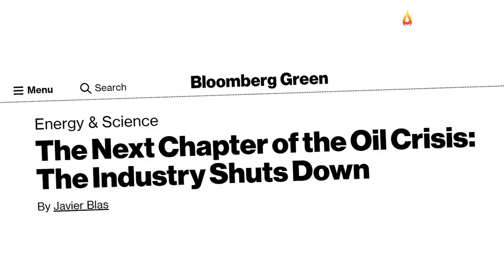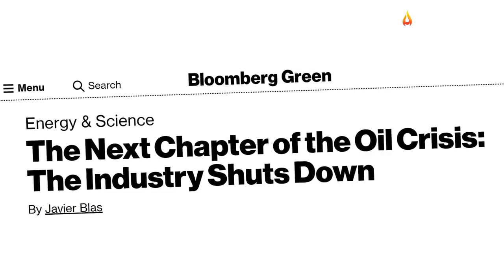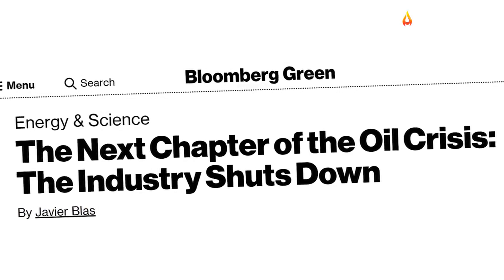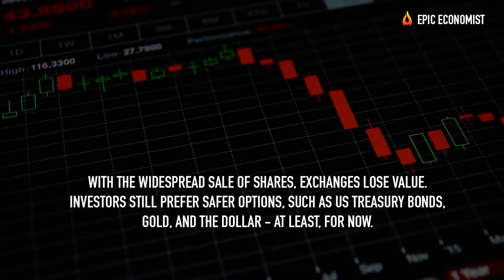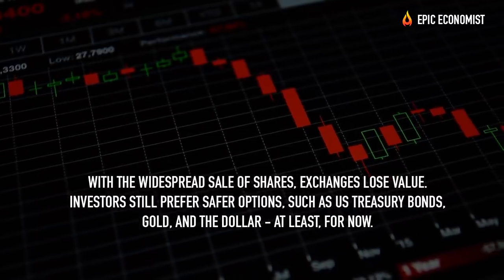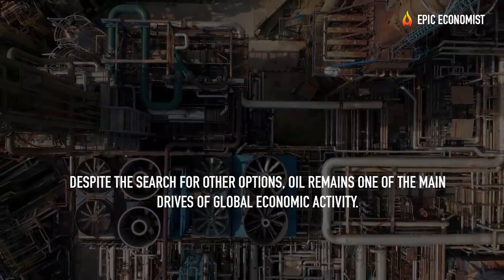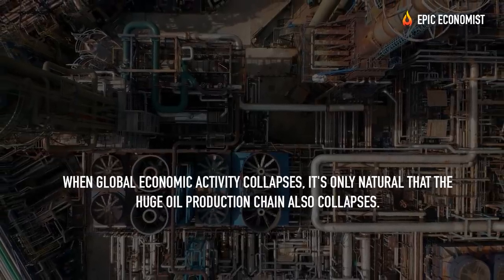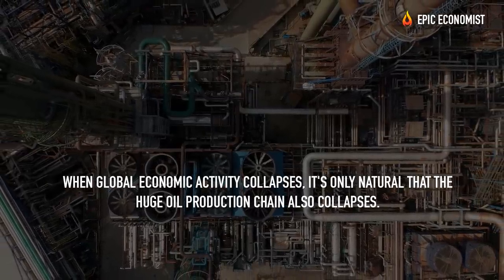Alert They Stopped Hundreds Of Tankers Amid 2020 Oil Industry Collapse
The economic collapse is happening in a worldwide proportion. The dollar is operating high, and the stock markets are crashing, and even temporarily suspending trading in some countries. This is happening due to a price war in the international oil market, led by Russia and Saudi Arabia, causing a sudden oil price crash.

To understand how the price of oil is defined, we have to remember that it is a raw material whose price is defined by the international market in dollars, and it depends mainly on the production and consumption of oil around the world.
Despite hitting its critical point last month, oil prices have been falling since the beginning of the year, mostly because of the current health crisis made many people reclusive at their homes, reducing fuel consumption, consequently, filling up reserves to their heads, and the oil demand for production of fuel has crashed. Under the law of supply and demand, the barrel of oil had lost its value. Earlier this year, a barrel of Brent oil (a benchmark for international prices) was worth about $ 66. In mid-February, it dropped to $ 53.
Aware of the recent devaluation of oil, OPEC (Organization of Petroleum Exporting Countries) has started to consider cuts in oil production. The idea was that, with less oil on the market, the price would go back up again. Negotiations seemed to advance at first, but they didn't end up well. Russia - which isn’t a country of OPEC - refused to support the cuts, and the organization responded by raising the bar for its own production limits.
After the agreement attempt's fiasco, Saudi Arabia, the leader of OPEC and the largest oil exporter in the world, decided then to lower the prices of raw materials and increase its production in April. As a result, the OPEC summit managed to determine the marginal price of oil no longer by supply or cuts, but rather by demand, or by a lack in oil production.
With that said, it's noticeable that the country is trying to take advantage of this price crisis to gain its market share. The outcome of this trade dispute between the Saudis and the Russians caused oil prices to plummet since last week, with prices dropping by 30%, the biggest downturn since the Gulf War in 1991.
As Bloomberg had affirmed: "with negative oil prices, ships dawdling at sea with unwanted cargoes, and traders getting creative about where to stash oil", the next chapter in the oil crisis is now inevitable: "great swathes of the petroleum industry are about to start shutting down."
To summarize, the entire oil production industry is shutting down, not by option, but by the lack of option. According to Goldman, it is expected for the next three weeks a collapse in oil storage, as he says that "there will be literally no place left on earth to store oil, and unless oil producers want to pay "buyers" to hold the oil, as it has happened on the historic April 20, leaving no other choice but to shut in output."
Head of commodity trading giant Gunvor Group, Torbjorn Tornqvist, had expressly said that "we are moving into the end-game. Early-to-mid May could be the peak. We are weeks, not months, away from it."
Even though there was a catastrophic price plunge a week ago, when West Texas Intermediate fell to $ 40 a barrel, the US shale patch is still leading. To catch a glimpse of how the shale industry is reacting we have to observe the sudden collapse in the number of oil rigs in operation.
Before the present-day outburst had started, oil companies ran about 650 rigs in the US. Since then, more than 40% of them had stopped working, with only 378 left, setting a four-year low last week.
Meanwhile, between the delay on total US oil production and the rig count, a perfect scenario is put together for the US production to collapse next. The co-head of oil trading at commodity merchant Trafigura, already advised that this was "the smack in the face the market needed to realize this is serious", meaning that the output in Texas, New Mexico, North Dakota and other states will now tumble much faster than it was thought, as companies have already started to react to the negative oil prices.

Despite the search for other options, oil remains one of the main drives of global economic activity. When global economic activity collapses, it's only natural that the huge oil production chain also collapses. In a recent update of its projections, the OECD (Organization for Economic Cooperation and Development) started to forecast a 1.5% drop in world GDP in 2020 and a 15% contraction on direct investments around the world. This current and exaggerated swing of oil prices is, above all else, a sure indicator of the critical situation of the economy in all corners of the planet.